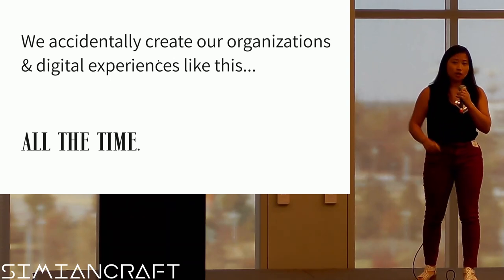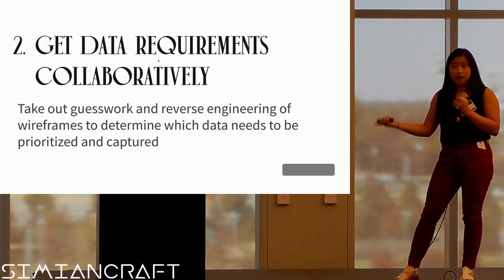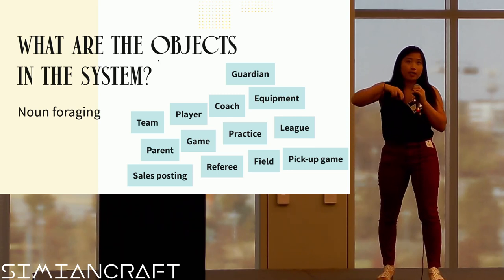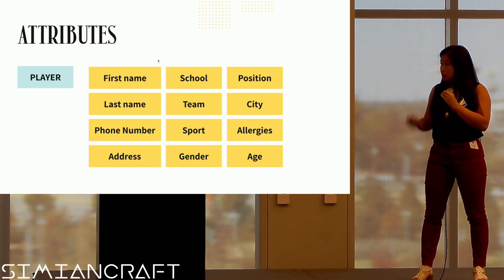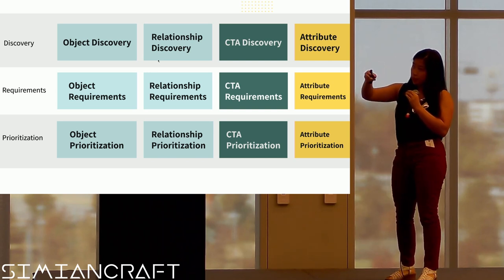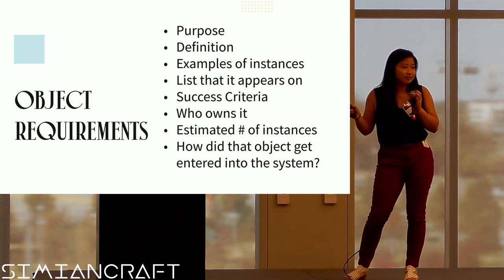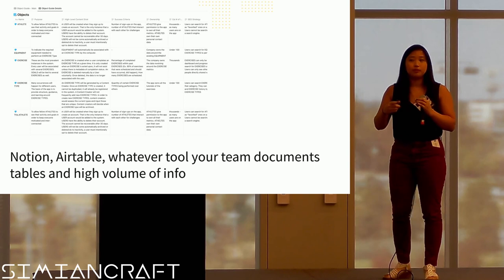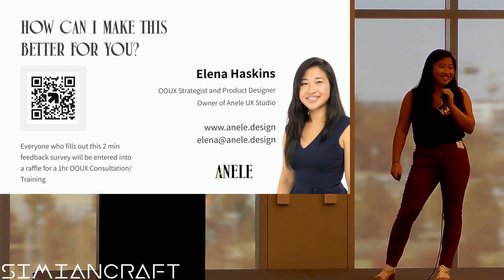Secret Weapon to Bridge Developers and Designers: OOUX: Elena Haskins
Presented at ThunderPlains 2023, hosted by Techlahoma

Emcees: Shanda Biggs, Aaron Krauss, Jacqueline Sims, and Erich Keil
Editors: Geoffrey Harden and Patricia Salas